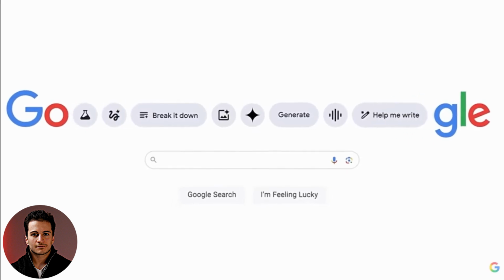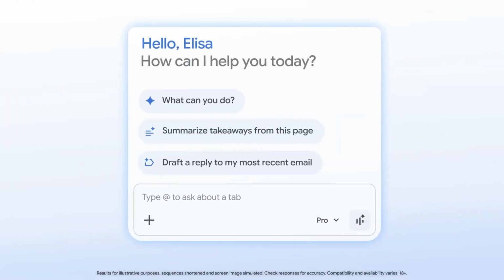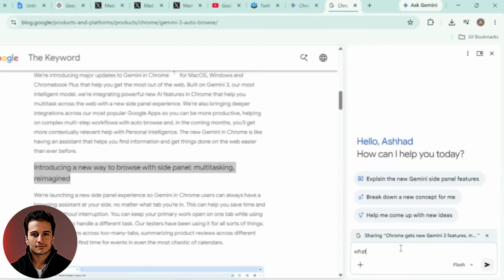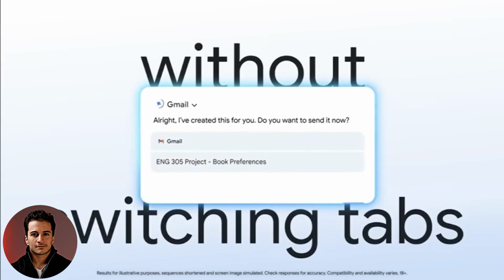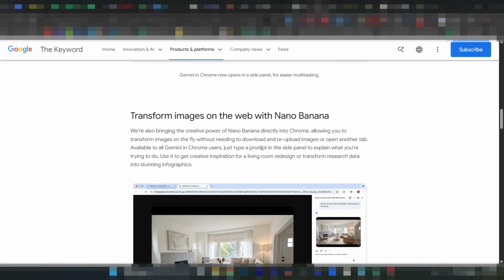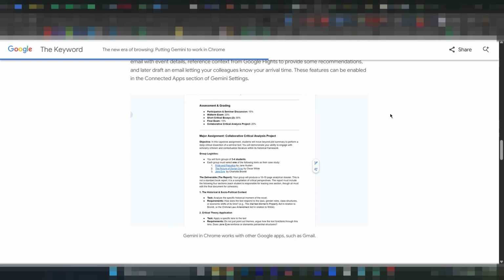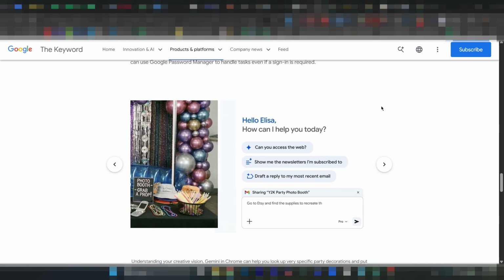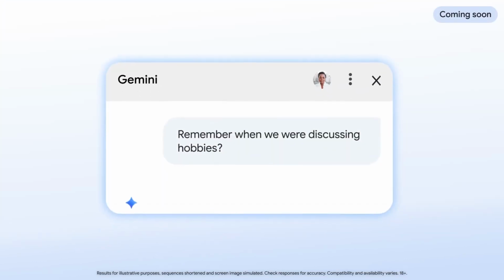New Google Gemini Update is INSANE!